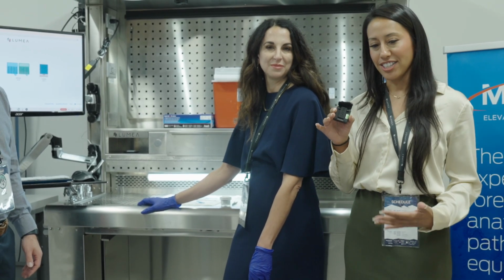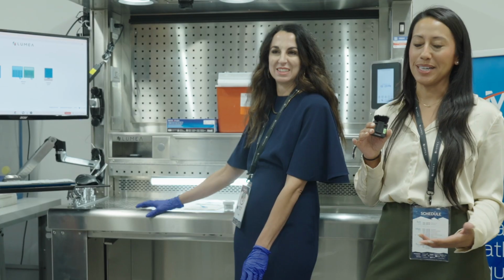The Future of Pathology: Mopec + Lumea Bring Smart Imaging to the Maestro Encore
Discover how Mopec and Lumea are transforming the grossing process through innovation and collaboration. The Mopec Maestro Encore now integrates Lumea’s advanced imaging camera, bringing precision, consistency, and efficiency to the pathology workflow.